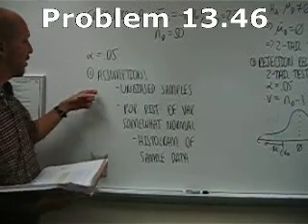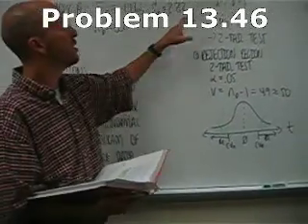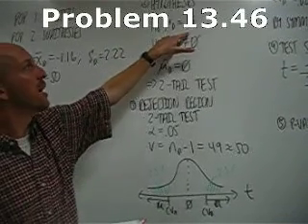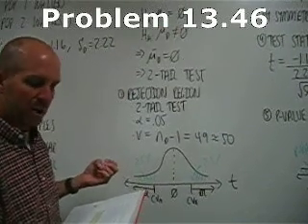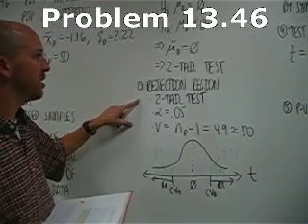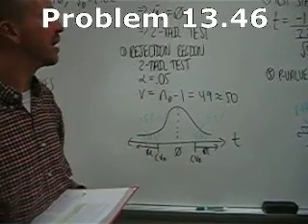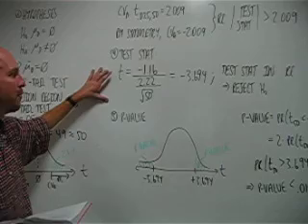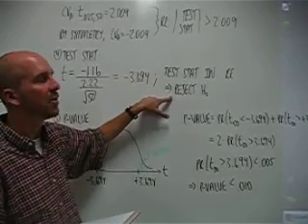section 13.3, problem 13.58